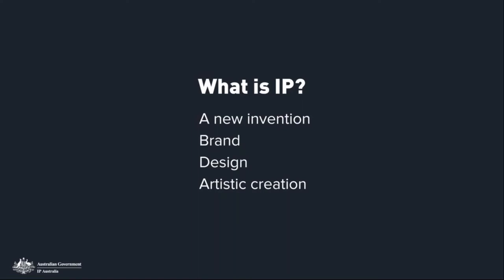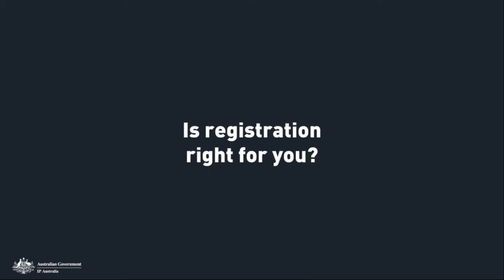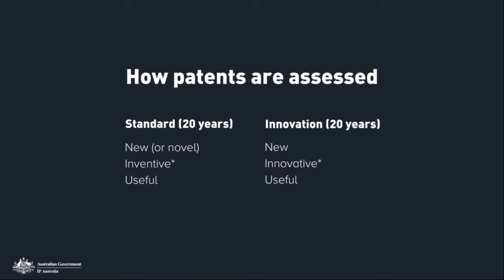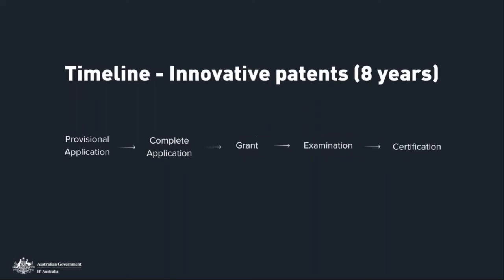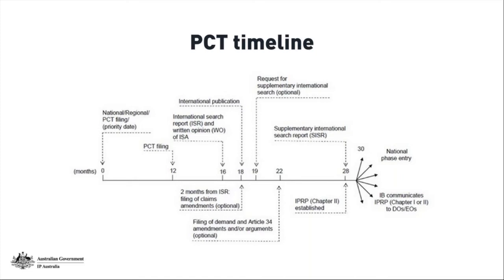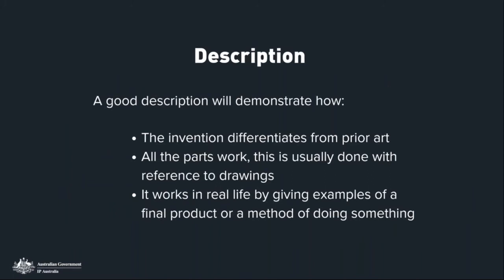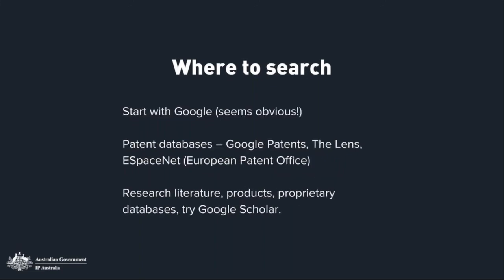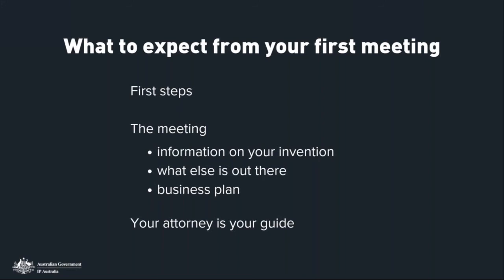Understanding Patents webinar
This webinar will give you the tools you need to help you understand the basics of intellectual property and help you understand the patent application process.

Update: Please be aware that eServices has been replaced by online services, a new and improved way to manage your IP rights. If you have any questions you can visit our FAQ

What you will learn in this webinar:
0:00 Webinar introduction
1:40 What we do at IP Australia
2:17 What is intellectual property?
2:40 Types of registered IP
4:25 Types of unregistered IP
5:58 Is registration right for you?
10:12 What can and can't be patented
13:13 Types of patents and how they're assessed
19:23 Timeline of a standard patent
20:20 Timeline of an innovation patent
21:21 Provisional applications
23:29 International applications
25:06 Timeline of an international (PCT) application
27:12 Is a patent the right choice?
30:10 Elements of a patent specification
36:02 Searching for similar inventions
43:10 How to engage an attorney